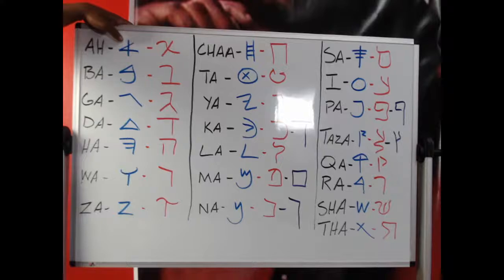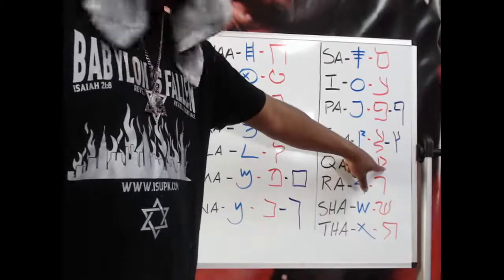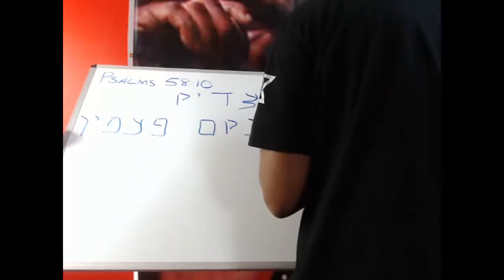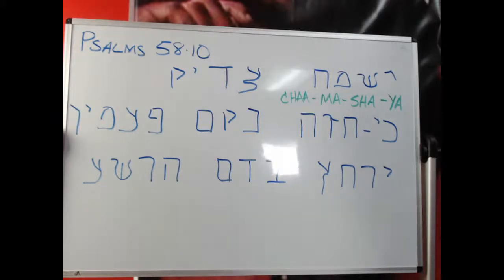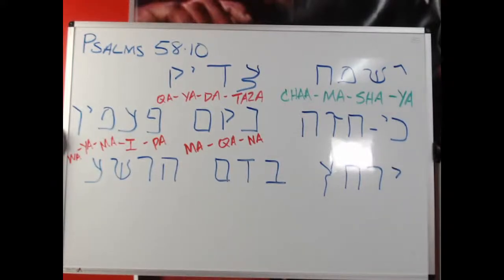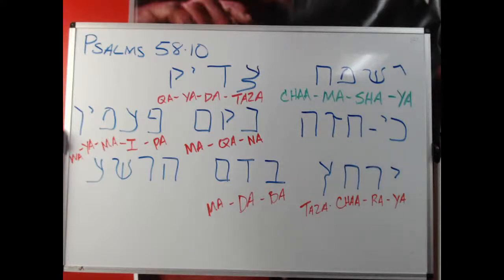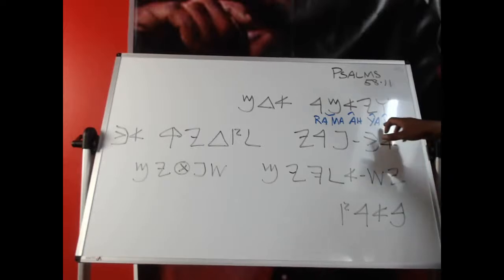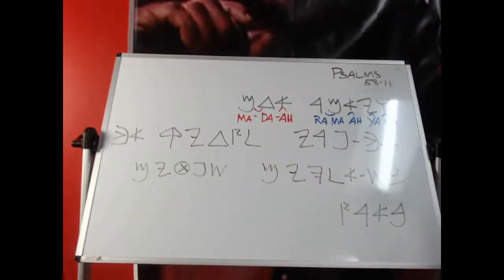LASHAWAN QADASH CLASS; ISUPK ATLANTA